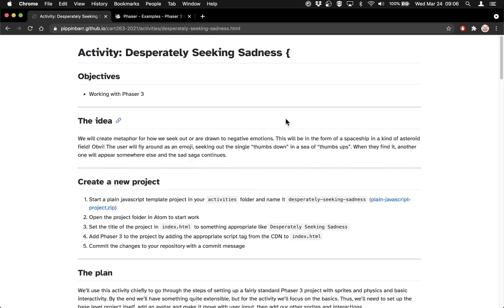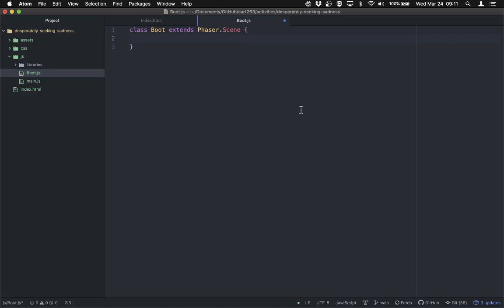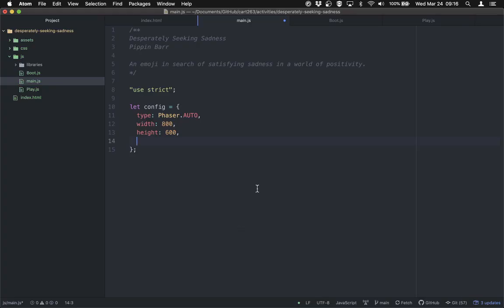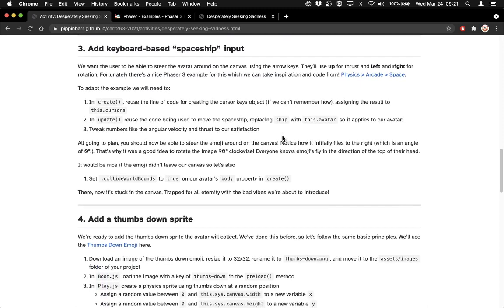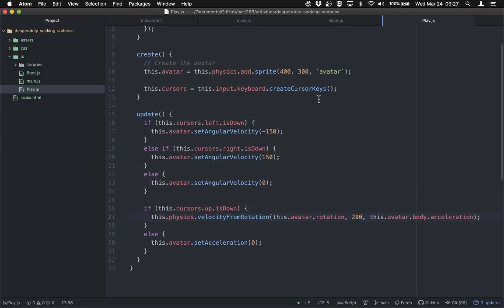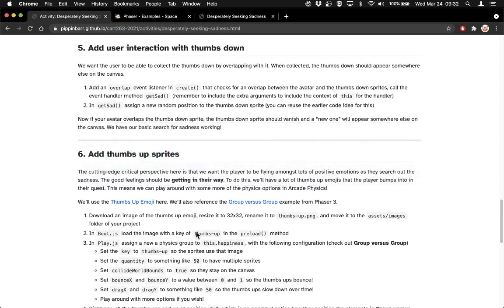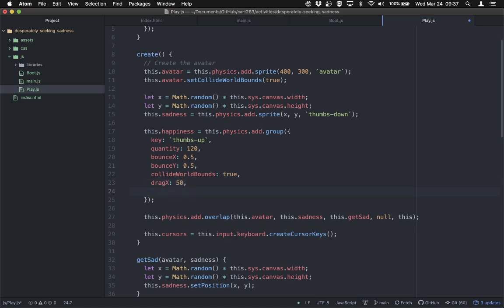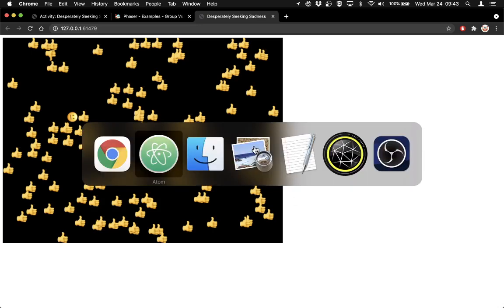Game Engine 6 (2021): Activity: Desperately Seeking Sadness